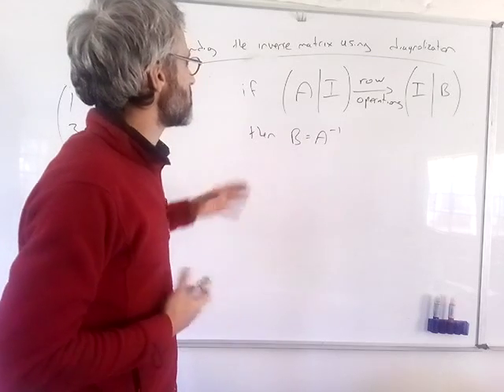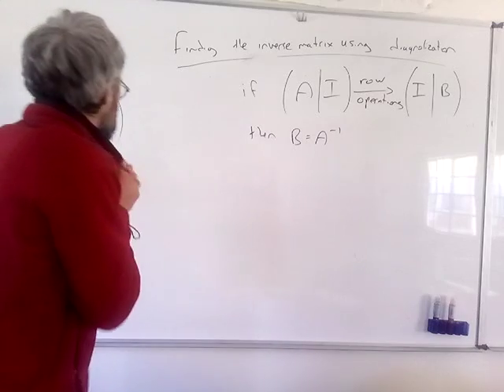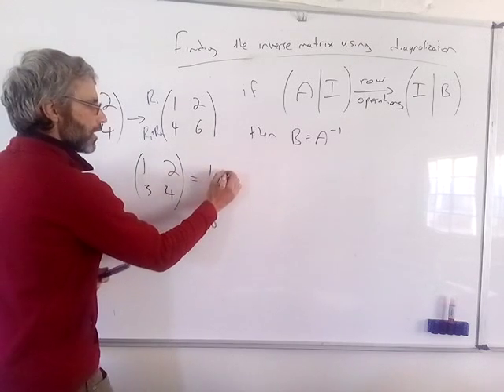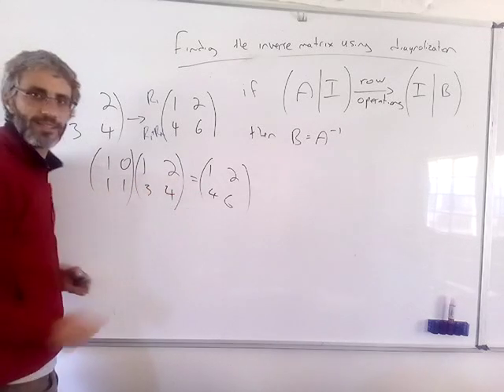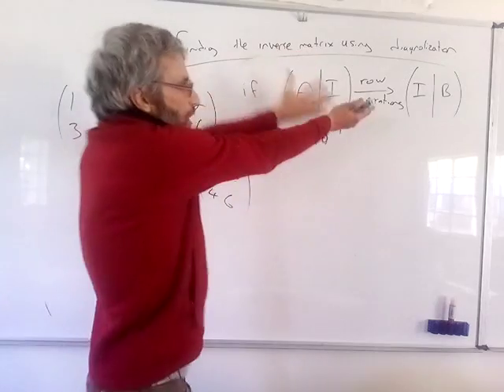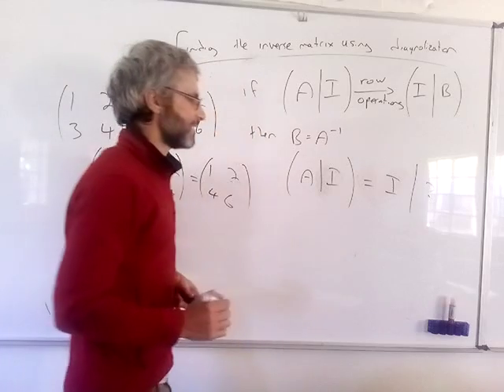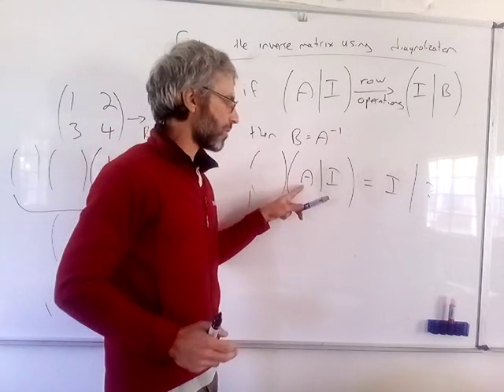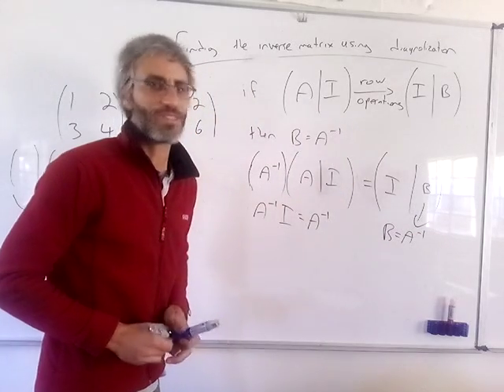AP grade 12 why diagonalization can be used to invert matrices